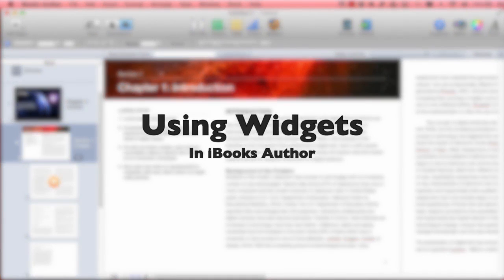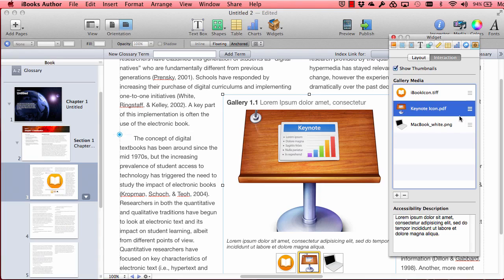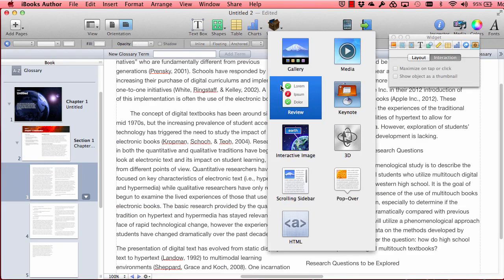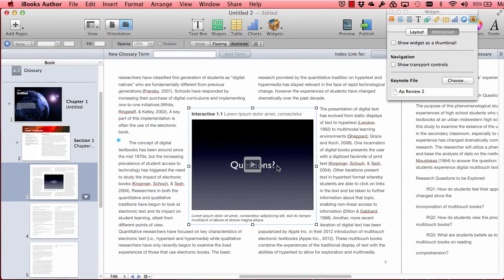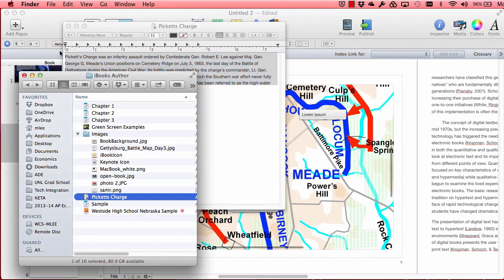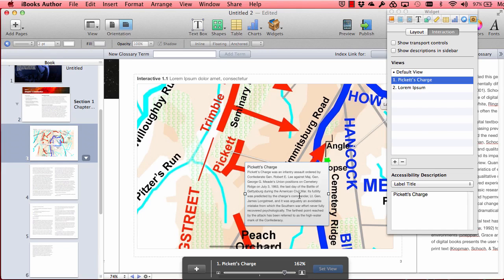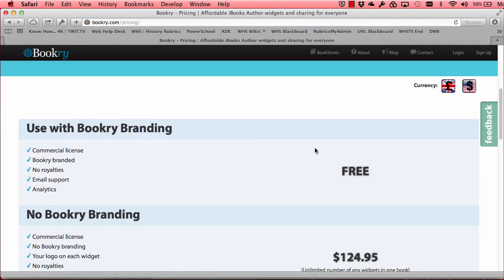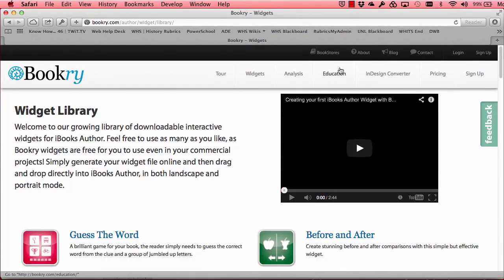A66 Declassified Episode 36 - Using Widgets in iBooks Author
In this week's episode:
Part I: Importing Documents into iBooks Author

In part I, you will learn how to format your Word and Pages documents to allow for easy import into iBooks Author.

Part II: QR Codes and Wiki's

Part I: Built in Widgets

In part I, you will learn about several of the built in widgets in iBooks Author. See how to add image galleries, interactive images and even Keynote Files.

Part II: Sources for new Widgets

If you are looking to do something more advanced than what the built in widgets can provide, make sure to check out Bookry.com. This site, which is free to use, has many widgets that you can download for use in your iBooks.